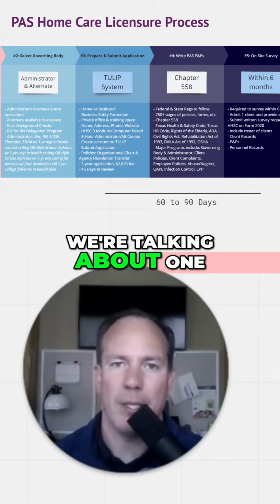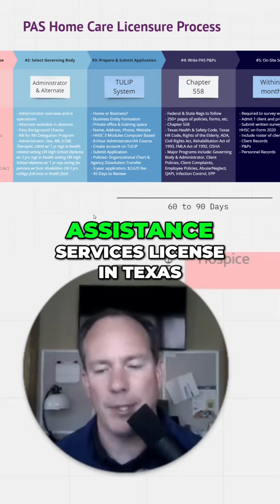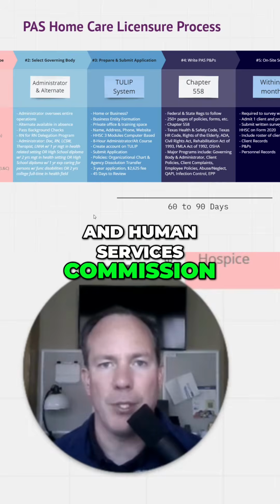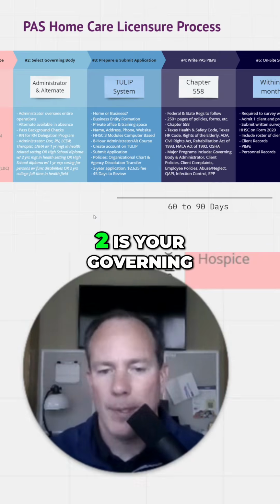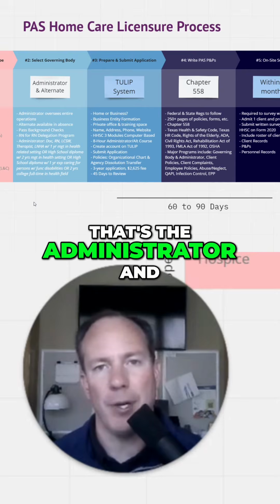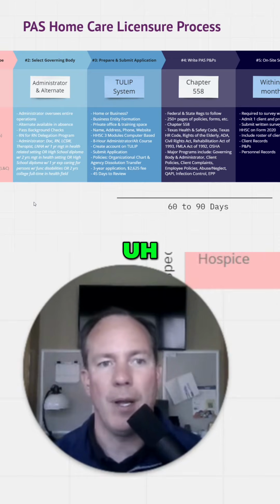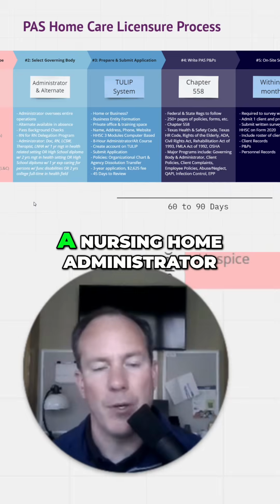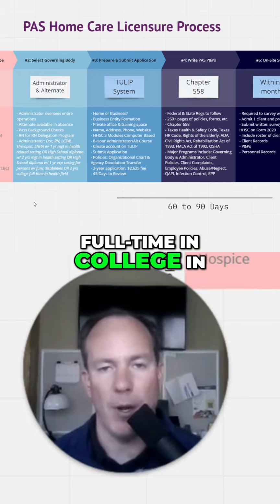Texas Home Care License: Step-by-Step PAS Agency Guide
We explore the process of obtaining a Texas home care license for a PAS agency. We'll cover selecting the correct license type, the governing body, administrator requirements, and more for home and community support services.